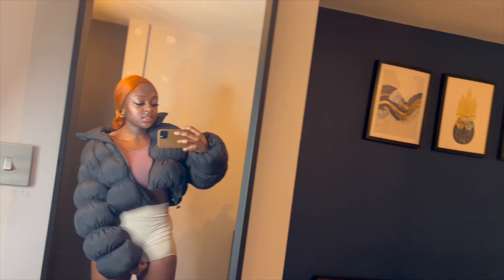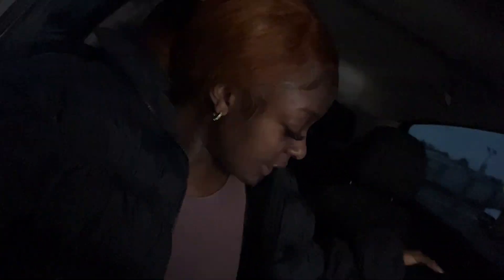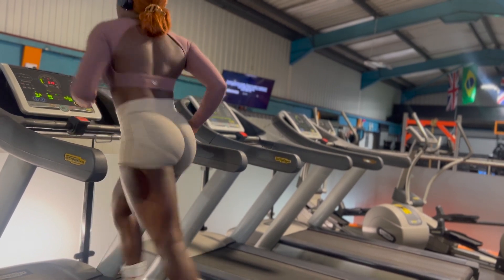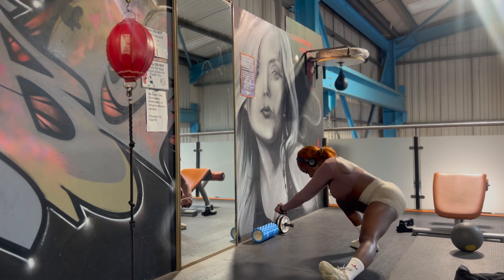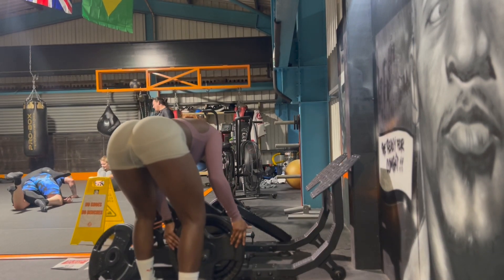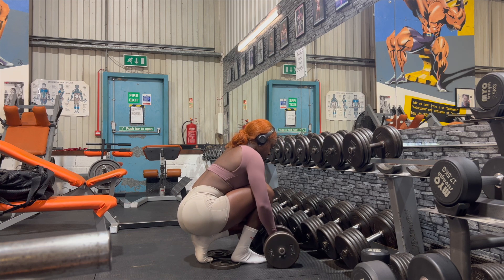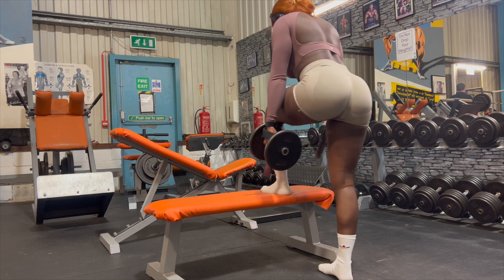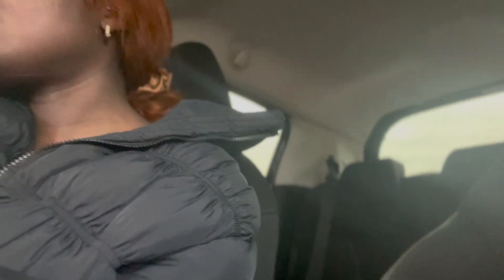How I Transformed my Glutes!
When I say this workout routine changed my life I mean it! I went from having a pancake butt to now being slim thick and feeling sexy in absolutely anything I wear.

This is a very simple yet effective workout, people need to stop over complicating it. All it takes is a good 4-5 exercises intensified 2 days a week. And you’ll begin to see progress in 4-6 weeks just make sure you stick to your routine and stop switching up your workouts every week. Also make sure you’re not skipping any meals and you’re eating protein in every meal.. at least 1g to 1lbs of your body weight 🫶🏿